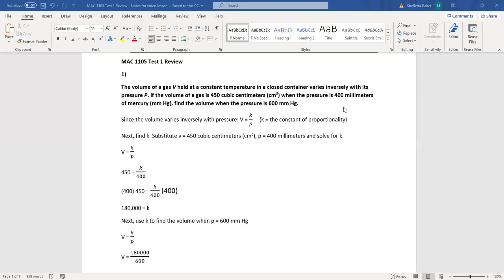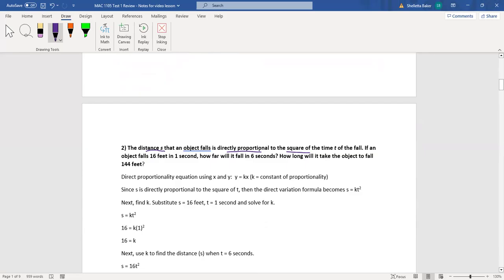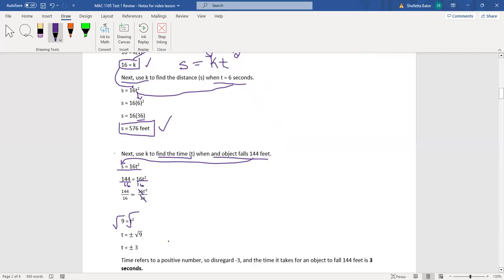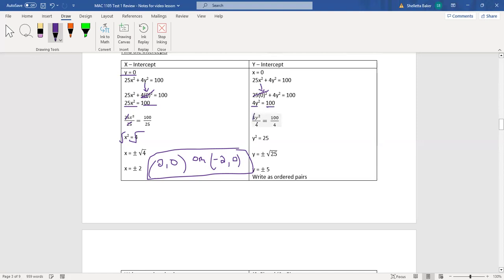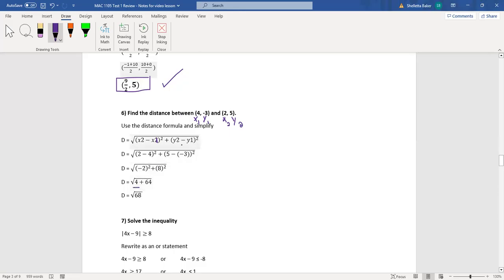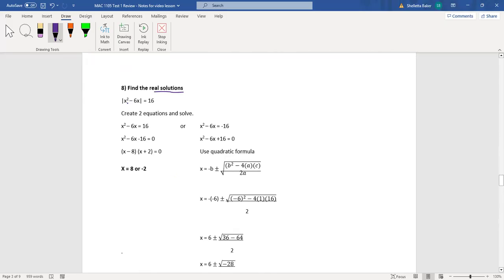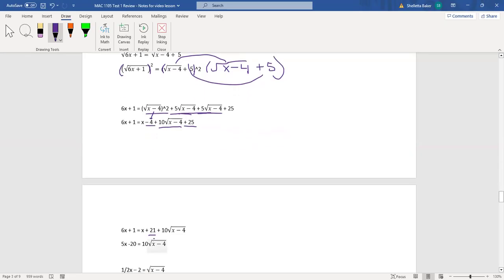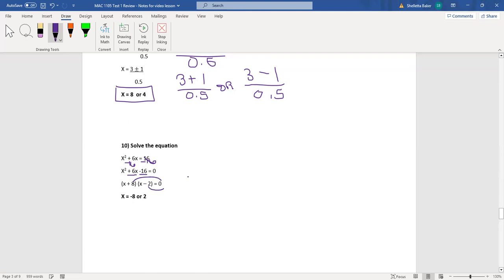College Algebra Test 1 Review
Spring 2025
MAC1105 Test 1 Review
- Solve quadratic equations
- Direct and Inverse variation word problems
- Standard equation of a circle
- Find intercepts and test for symmetry
- Use distance and midpoint formulas
- Solve absolute value equations
- Solve radical equation